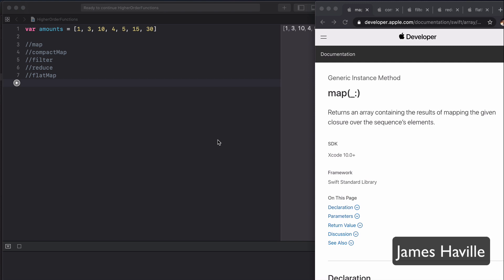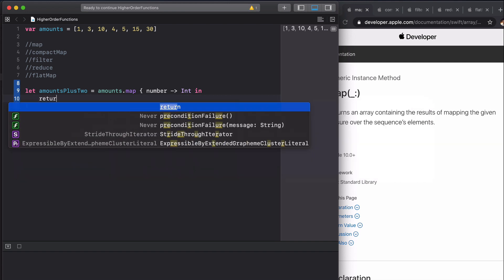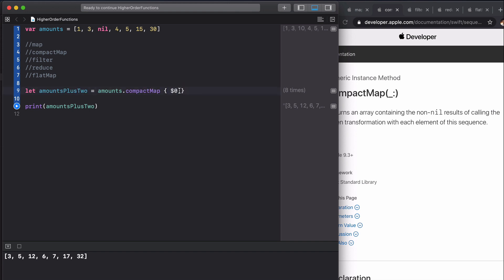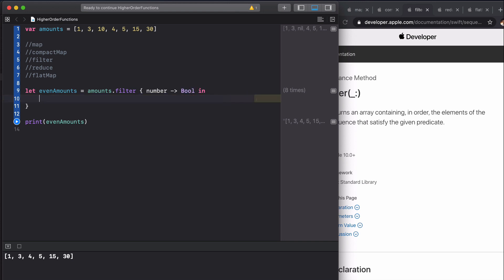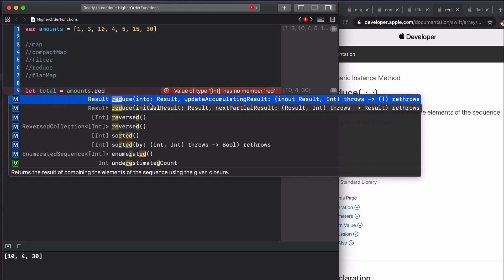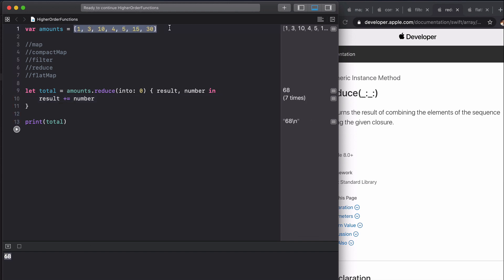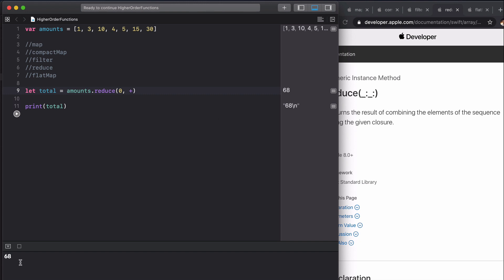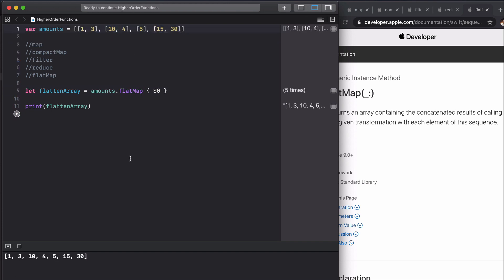Higher Order Functions In Swift: Map | CompactMap | Filter | Reduce | FlatMap | iOS 13+, Xcode 11+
In this video we go over some higher order functions that will help you in your iOS development. We look at the apple documentation for each of these functions and apply them to a real world example on our array

We look at map, compactMap, filter, the two ways of using reduce and flatmap to acheive our transformations